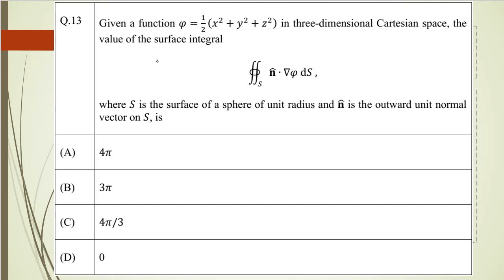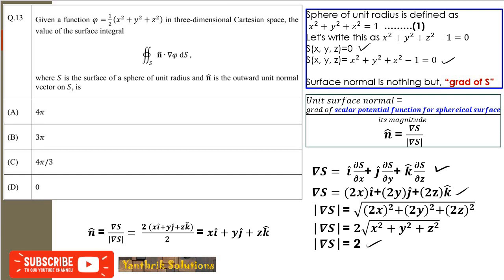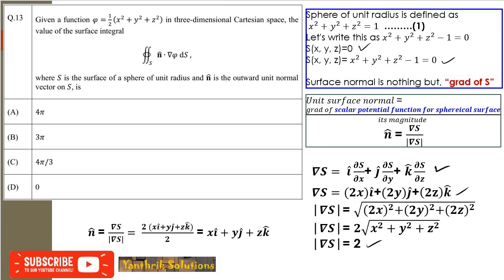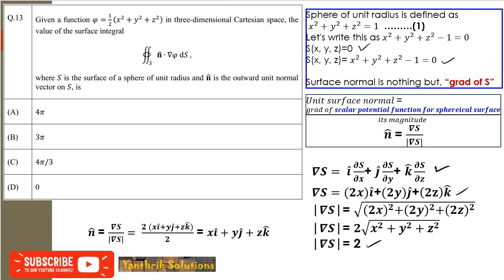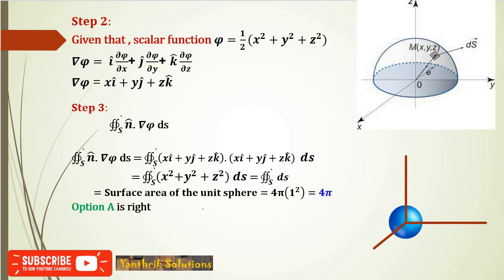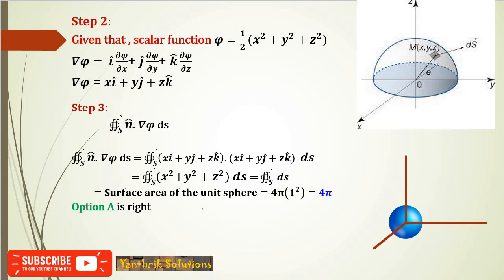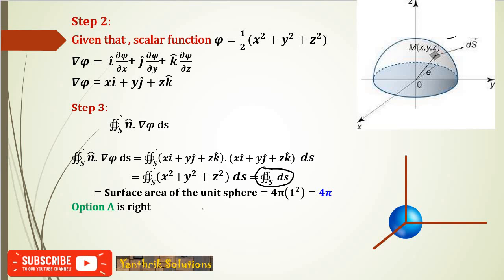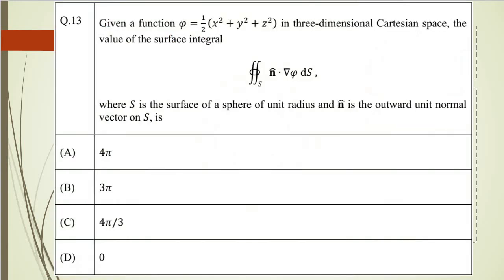Applications of surface integrals GATE ME 2022 SET 1 Q13 surfaceintegral integralcalculas GATE ME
This video explains, how to apply surface integration over a surface. Illustrates the surface element description over a sphere.
Total surface integration
Appliction of closed integral of ds